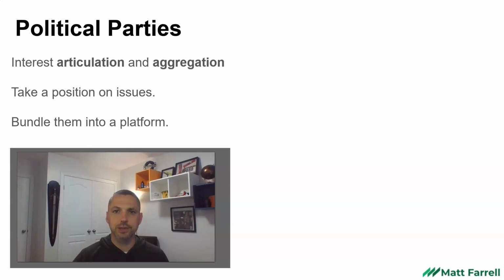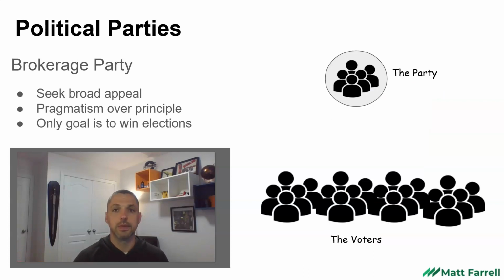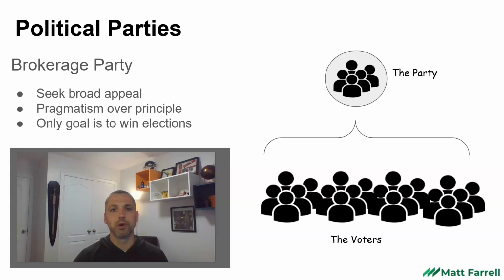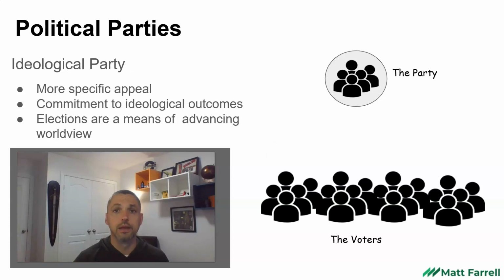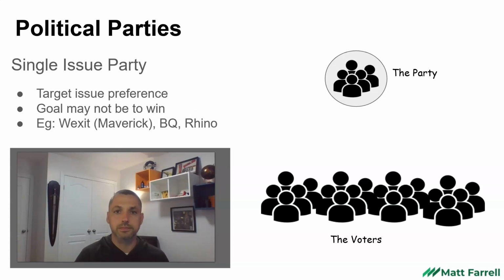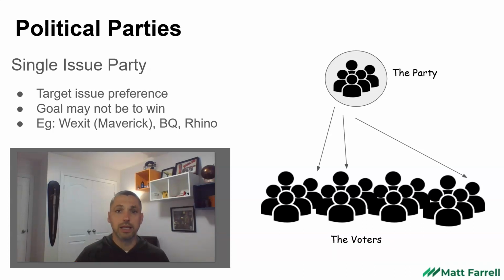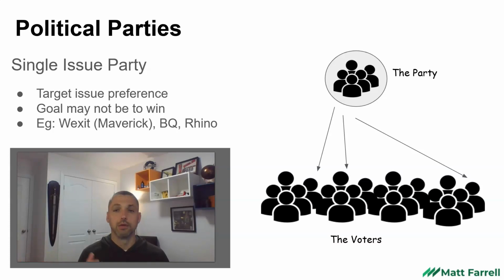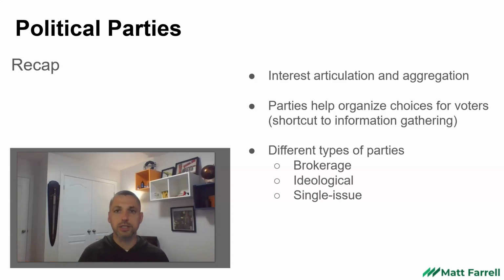Political Parties: Introduction